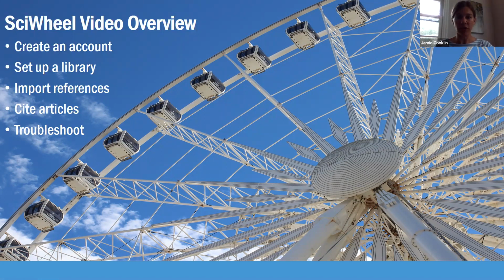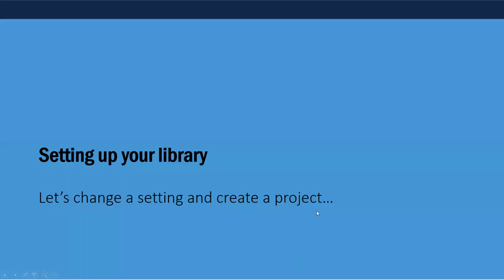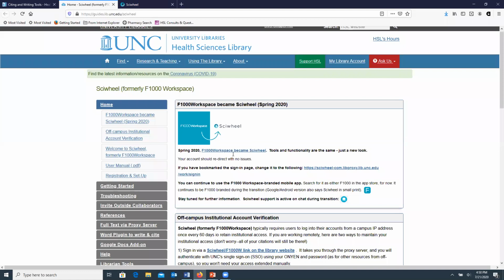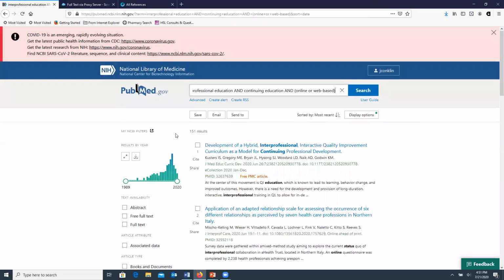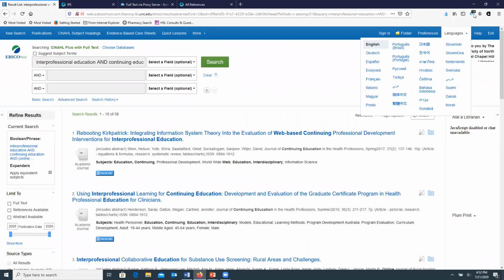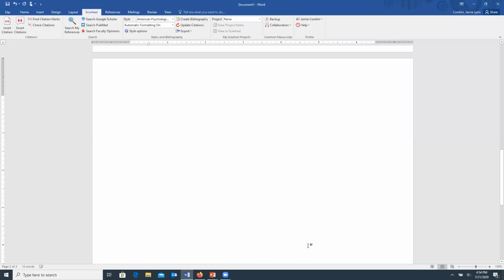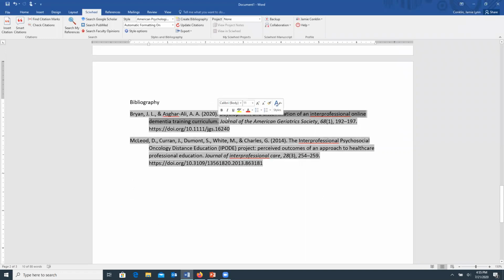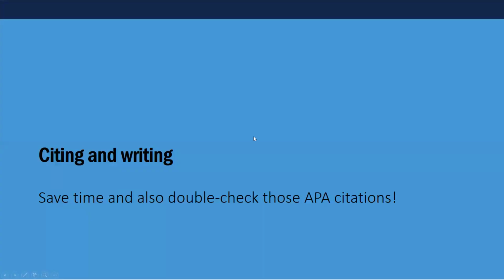SciWheel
Learn how to create a SciWheel account and use this reference manager to save article citations and cite while you write.